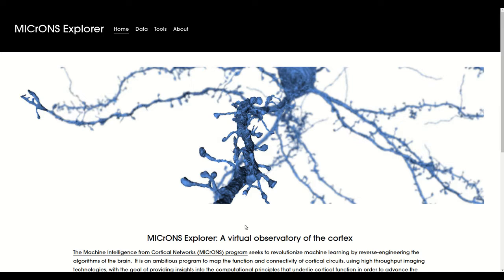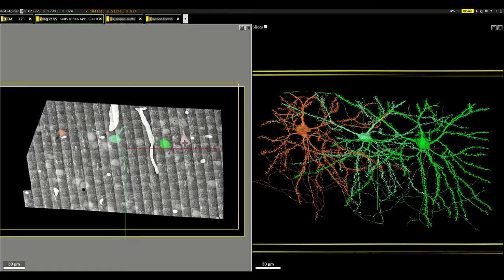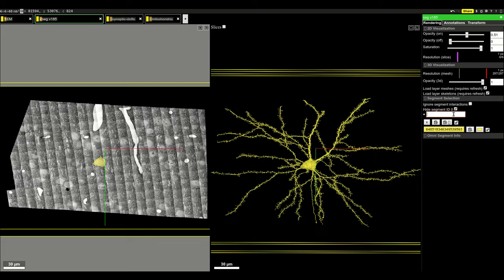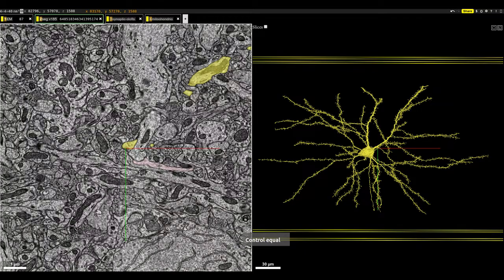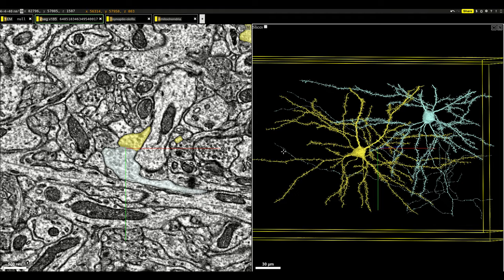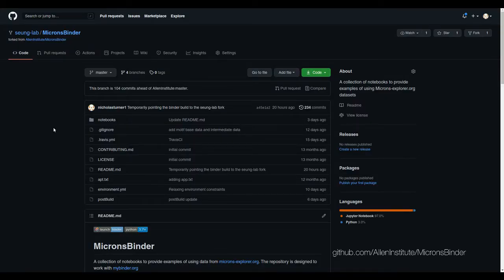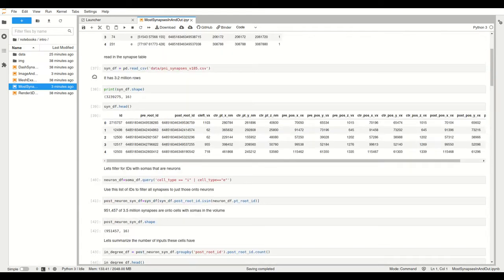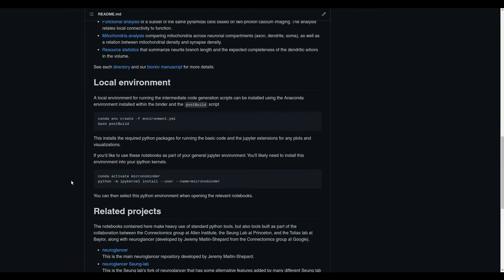Take a Tour of the Microns Explorer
Walk through the Microns Explorer and explore a cubic millimeter of cortex in the interactive connectomics proofreading, visualization, and analysis tool neuroglancer.

This is the dataset that will underlie Pyr. Sign up to be notified when we launch